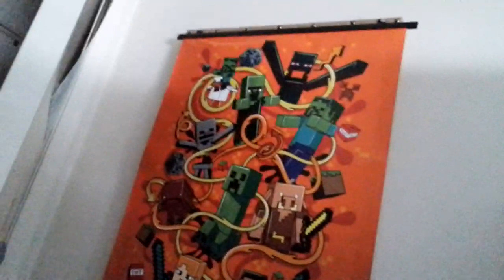August 16, 2023